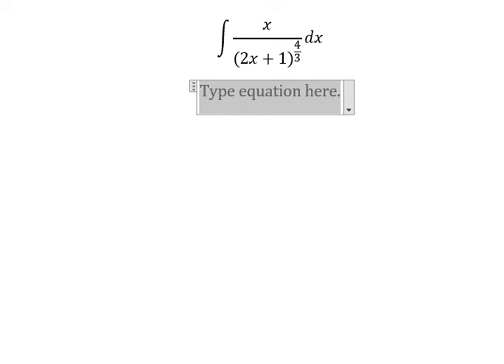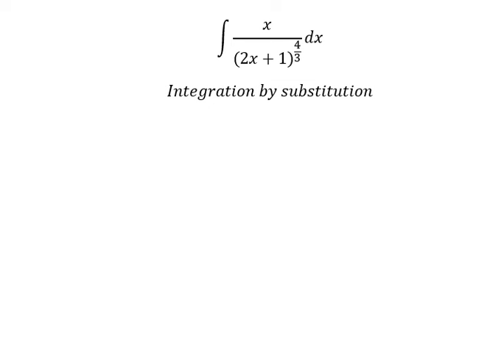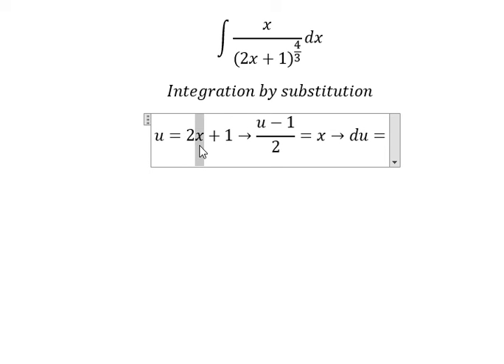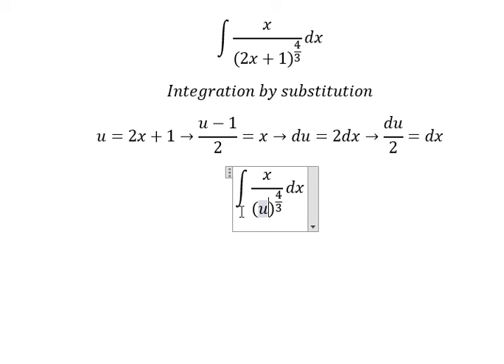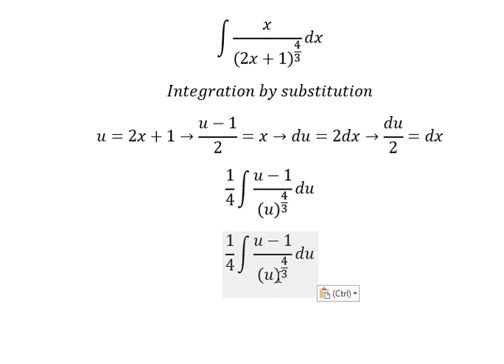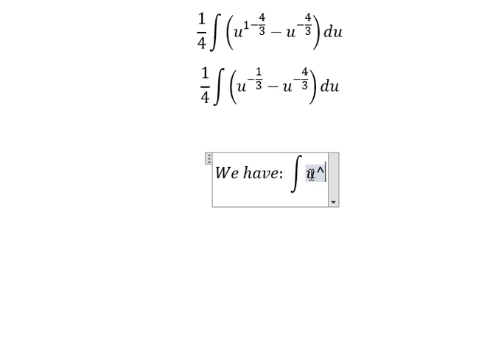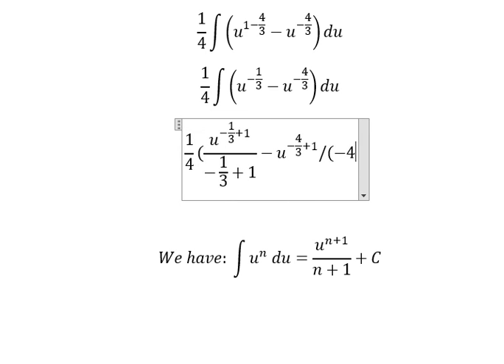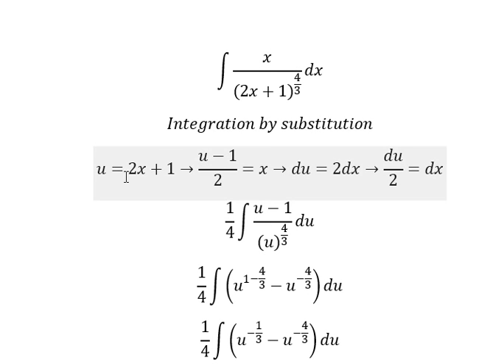Calculus Help: Integral ∫ x/(2x+1)^(4/3) dx - Integration by substitution - Techniques